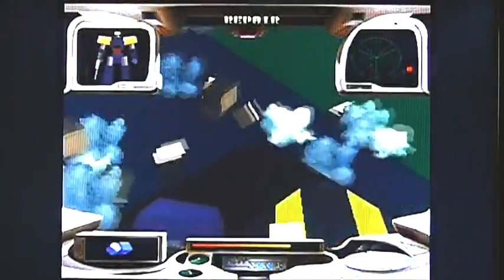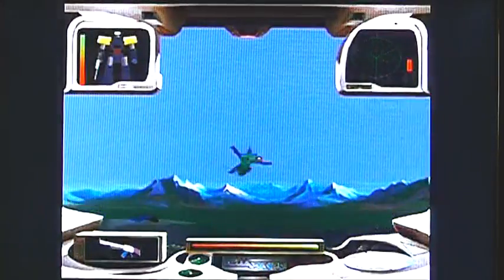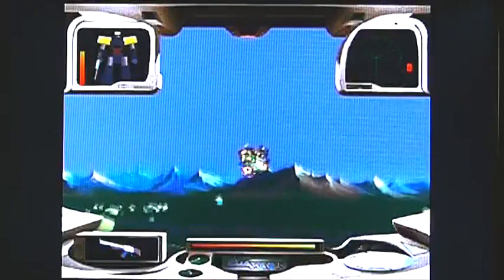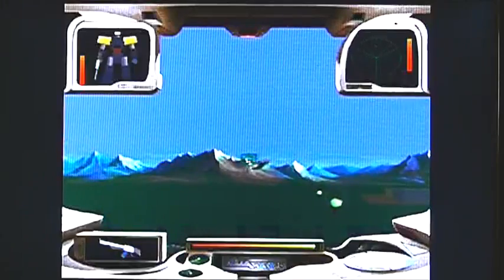Iron Soldier on Atari Jaguar. Gameplay & Commentary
Thanks to Malc and Andy for having me on their podcast. You can hear it at

Gameplay & commentary from Iron Soldier playing on the Atari Jaguar retro video games console. Retro Gaming.

This is not a review, walkthrough, playthrough, or demonstration of my playing ability.
It's more a case of me speaking my thoughts while playing the games, many for the first time, and most for the first time in a very long time... so it's all a little spontaneous and random.
Predictably, as I never practice before recording, I usually play very badly.

Given that I am playing many of these games for the first time, and everything I say is completely off the cuff, you probably shouldn't take what I say overly seriously. The opinions that I express are my feelings at the time, but it's entirely possible that they would be different if I were to take the time to get to grips with the game.

However, given that these videos are intended to show that "first time experience", I believe they have some validity or merit.

Check out my YouTube Retro Gaming Community Directory to find hundreds of other retro gaming channels at